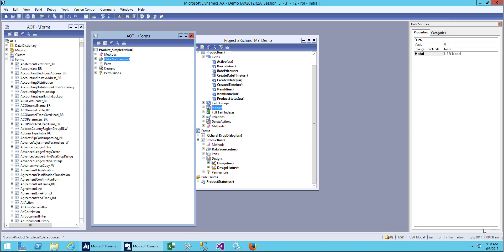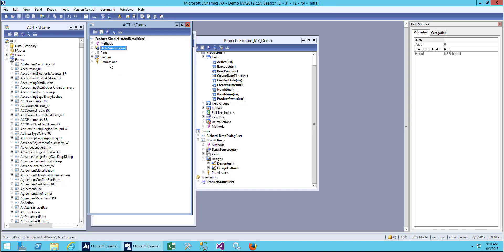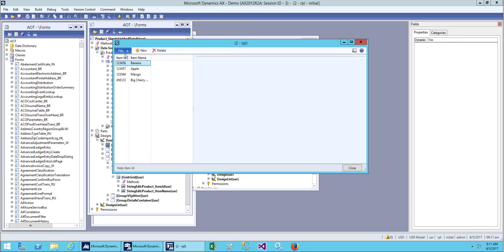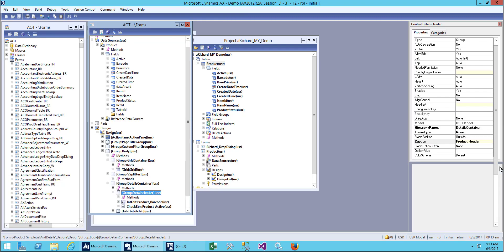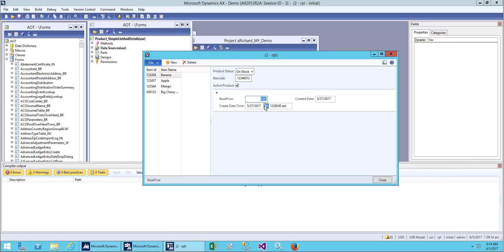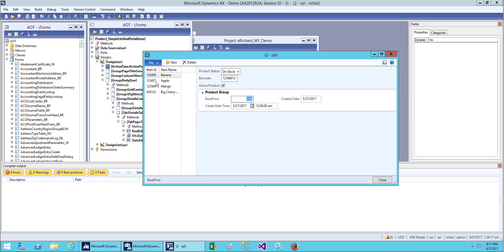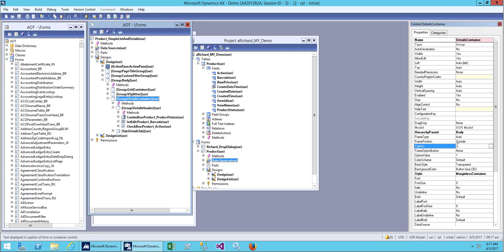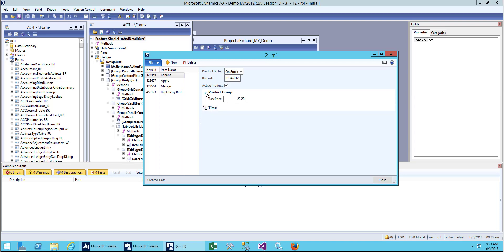Microsoft Dynamic AX 2012 Technical Training: Form Template SimpleListAndDetails